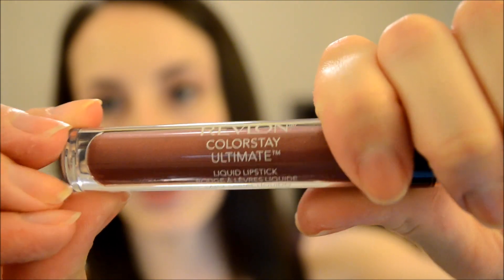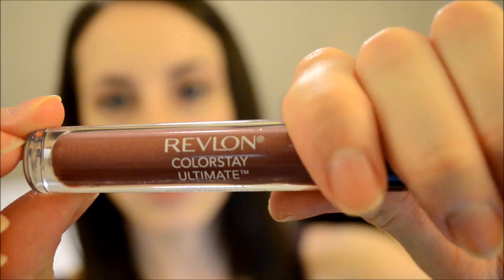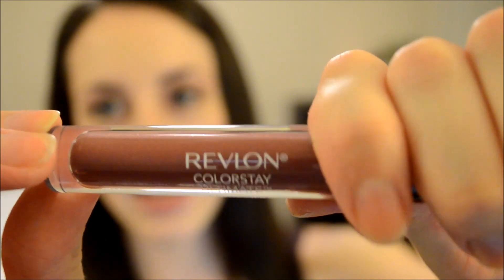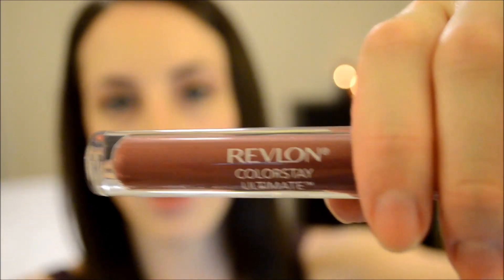24 Hour Liquid Lipstick?!?! Revlon ColorStay Ultimate Liquid Lipstick - First Impressions Review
Revlon Colorstay Liquid Lipstick

Let me know if you'd like to see a full on review of this product (maybe other colors too) after really testing it out.